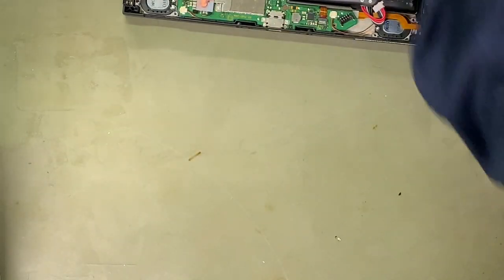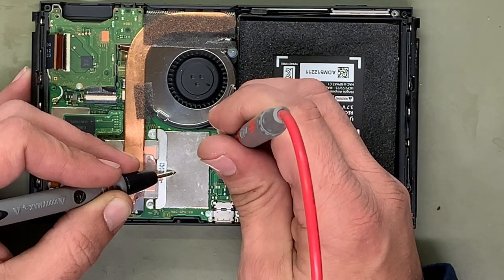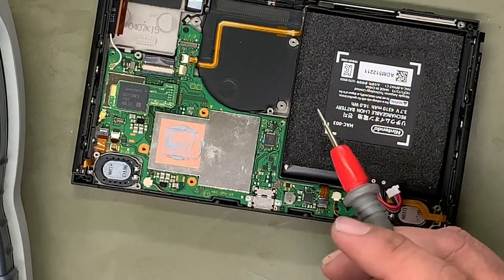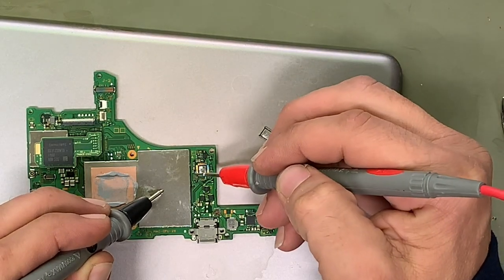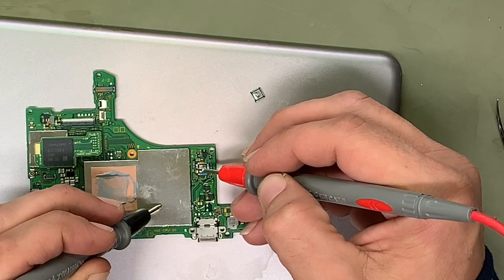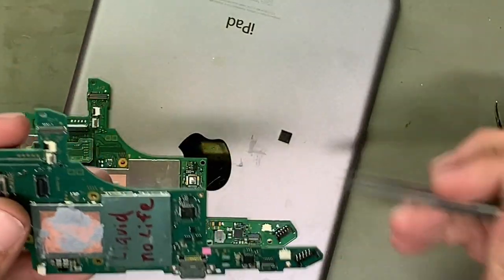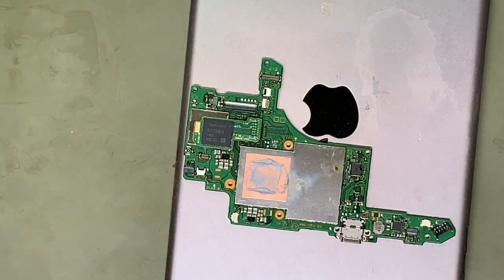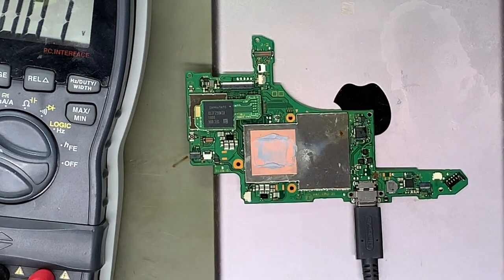Nintendo Switch No Power M92T36 and P13USB Replacement Diagnose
This Nintendo switch came to us with a damaged charging port. After replacing the charging port we also had to replace the M92T36 and P13USB IC.

I am not an expert and my videos are unedited but maybe this will help out  a few of my fellow techs.

Direct all questions to Facebook
I am always active